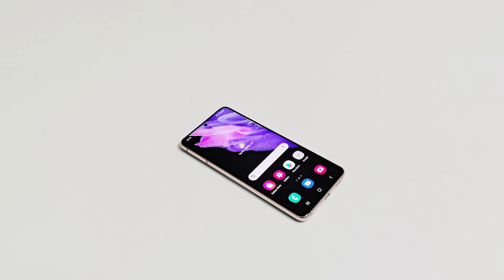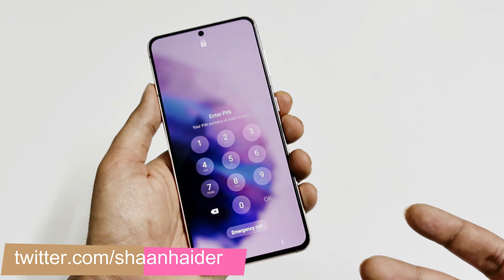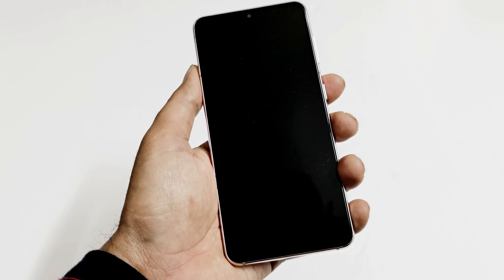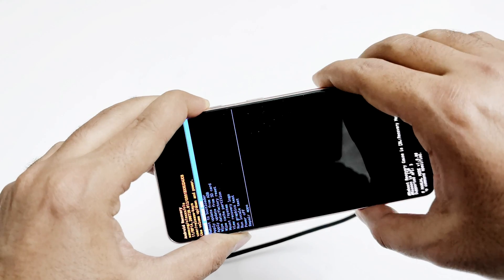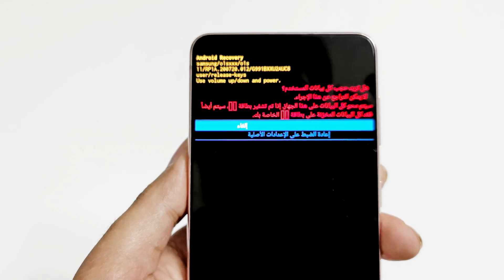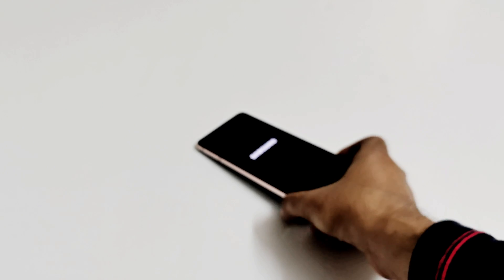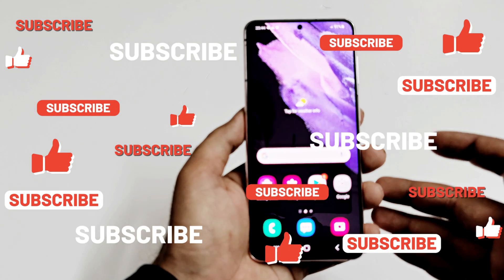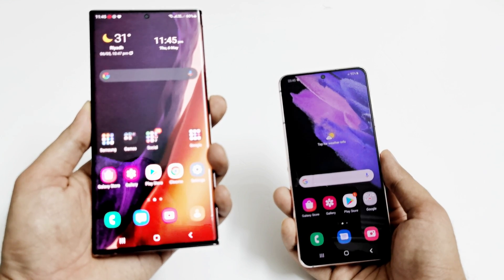Forgot Password - How to Unlock Samsung Galaxy S21, S21+, S21 Ultra, Note 20 Ultra etc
How to remove lock screen password, pattern and PIN  to unlock Samsung Galaxy S21, S21+, S21 Ultra, Note 20 Ultra or any Samsung smartphone.